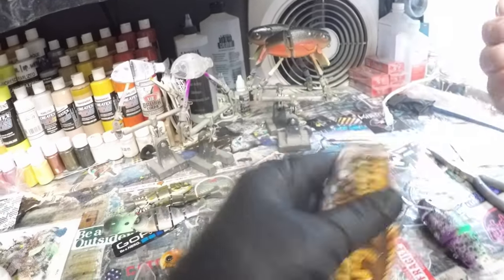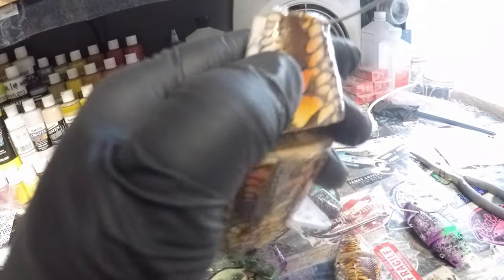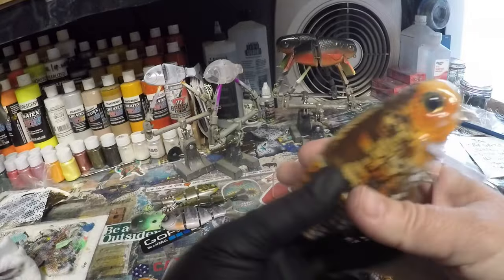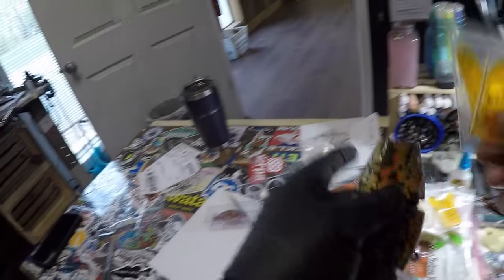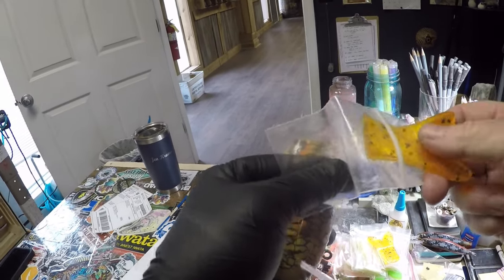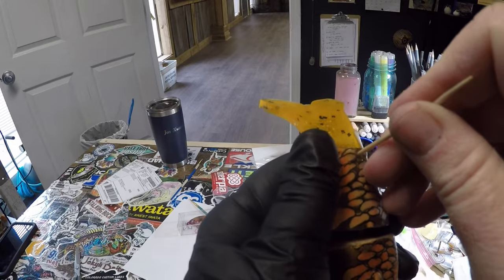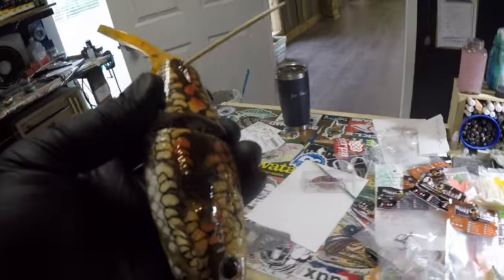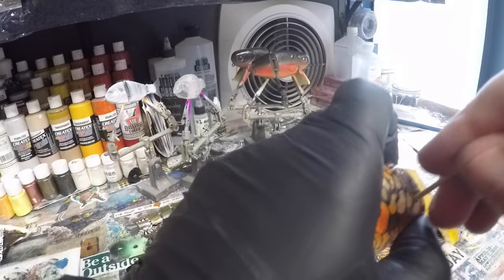3MT: Putting The Tail In Soft Tail (Double Header Friday)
Hey There! TWO vids today!! Here's the first. It should have uploaded yesterday, but jus like the rest of this week, I'm a day late and a dolla' short...lol! Cheers and thanks for stopping by - Jen

Respirators:
3M (Large)
3M (Small)